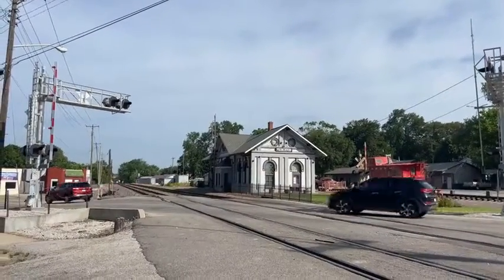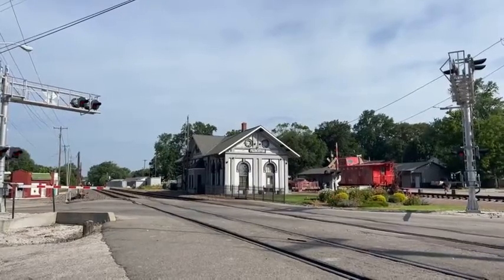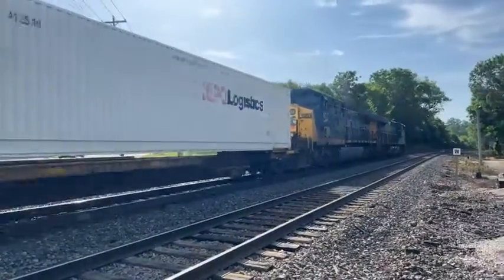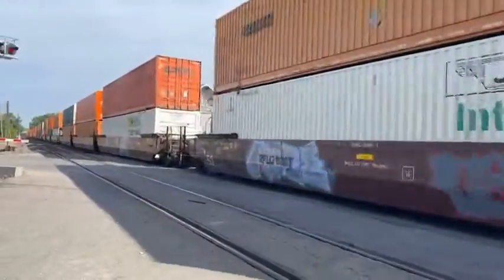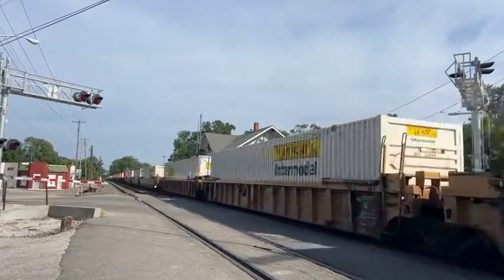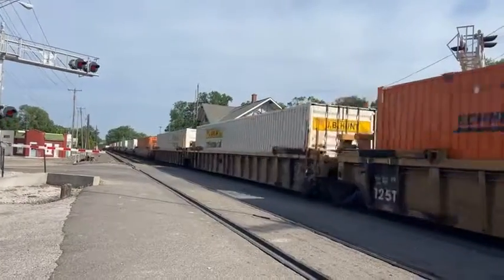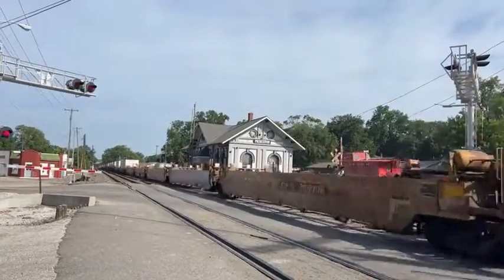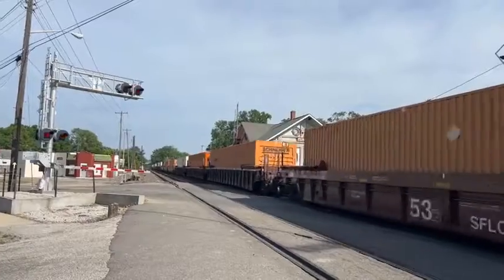LIVE - June 16, 2022 - CSX I029 SB at Princeton, Indiana on the CE&D subdivision.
Where you can find me on the web!